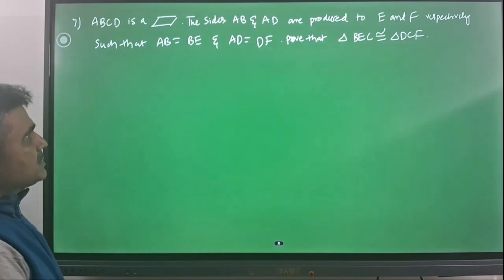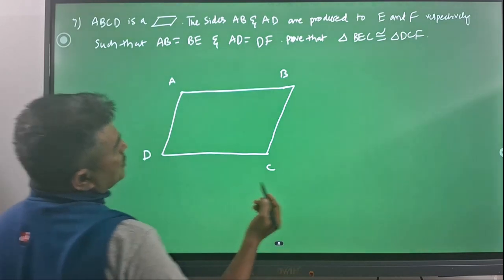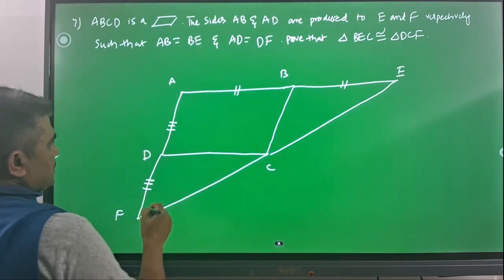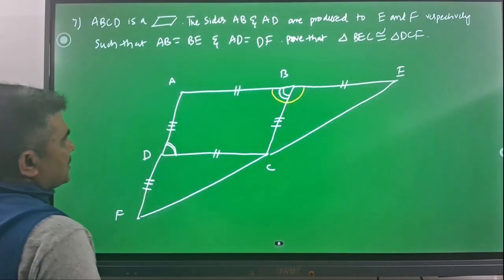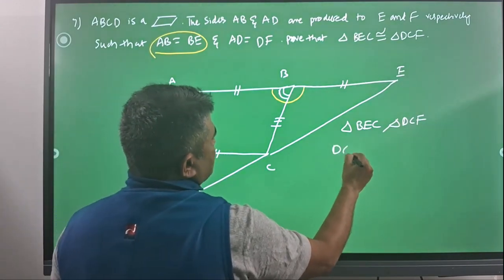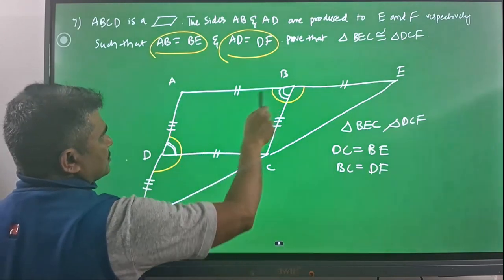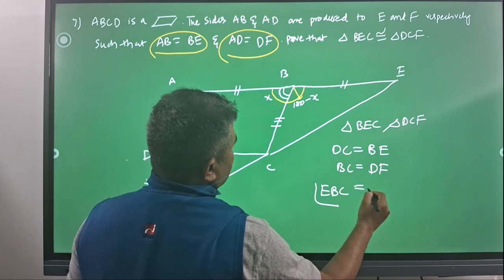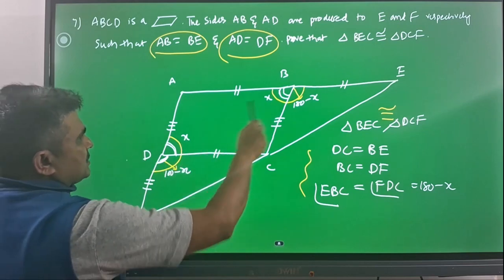ICSE_09_MAT_09_EX_B_07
SUN ACADEMY SCHOOL COURSE FOR CLASS IX